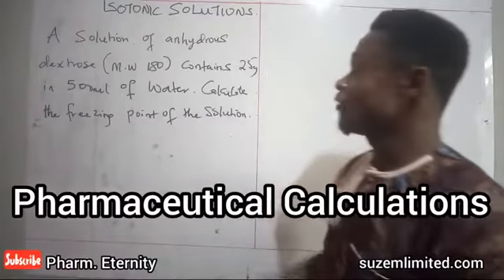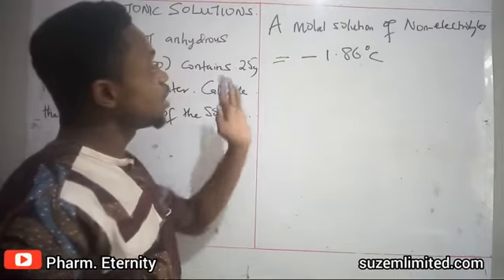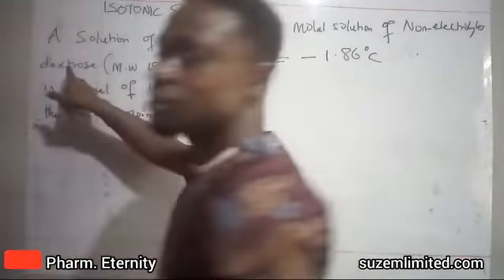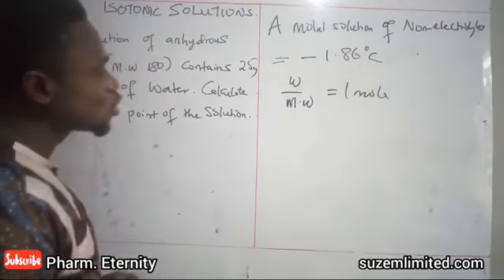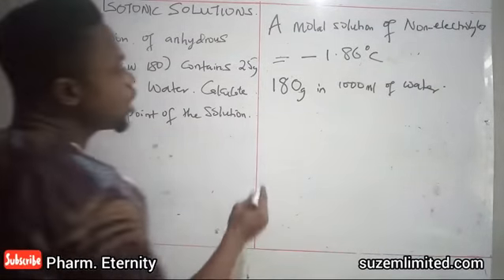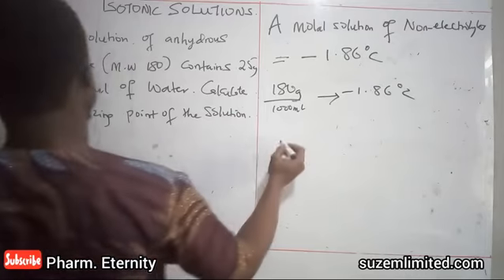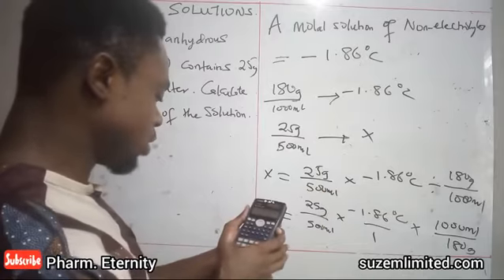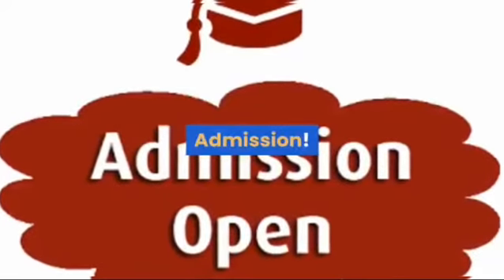ISOTONIC SOLUTIONS (Part 7) | Pharmaceutical Calculations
Drop Your Questions On The Comment Section Of The Channel.